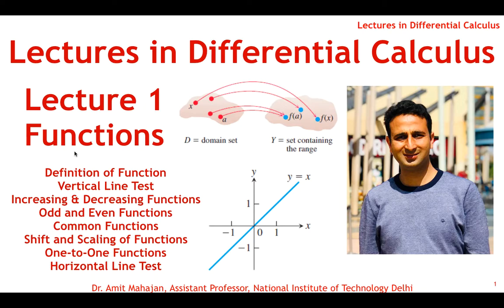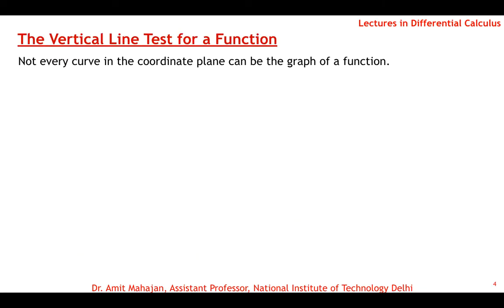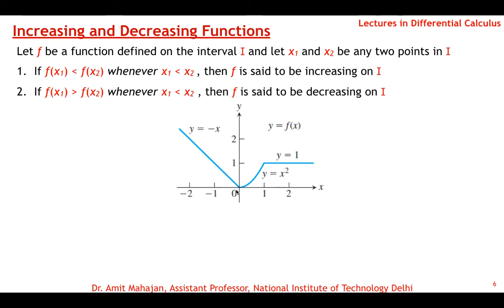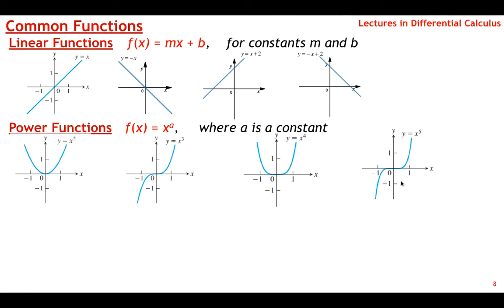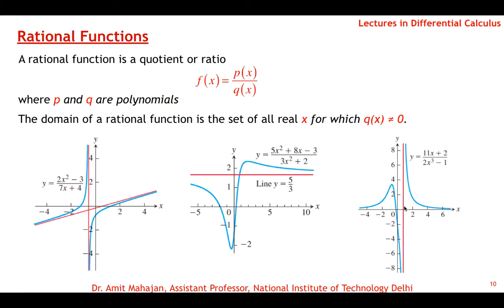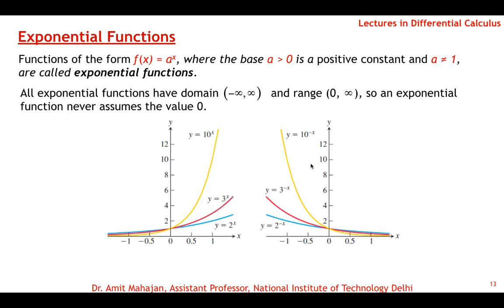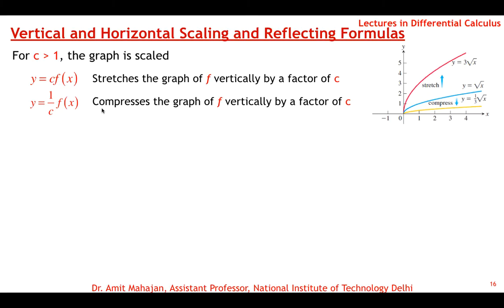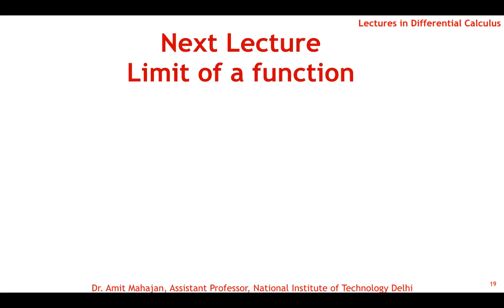Functions | Increasing - Decreasing | Even - Odd | Vertical & Horizontal Line Test | One-to-One f(x)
This lecture is part of a Lecture series in Differential Calculus.
This is the first lecture of the series. The definition of Functions, Domain, Range is discussed. The vertical line test for graph of a function is also demonstrated.
The definition of increasing and decreasing function, odd and even function are also presented.
Commonly used functions like linear function, power function, polynomial functions, trigonometric functions, exponential and logarithmic functions are presented.
What is a one-to-one function and horizontal line test for one-to-one functions is discussed.
The definition for finding inverse of a function is also presented.

Keep Learning